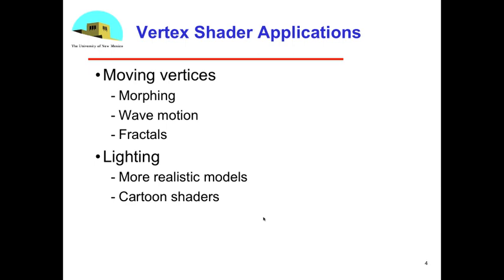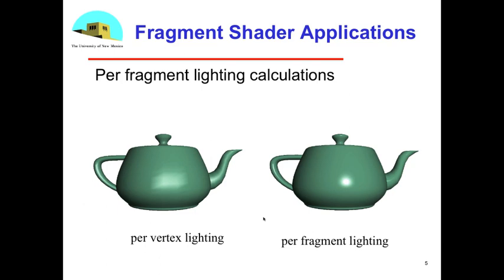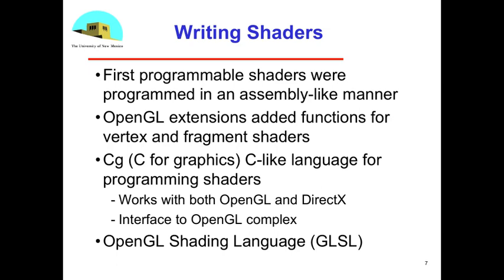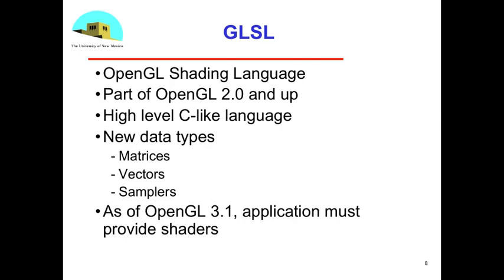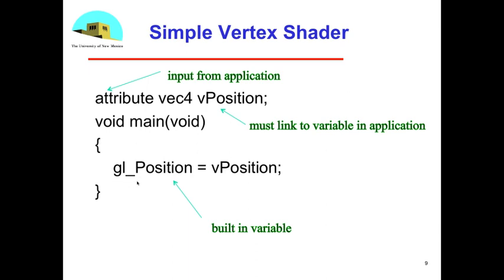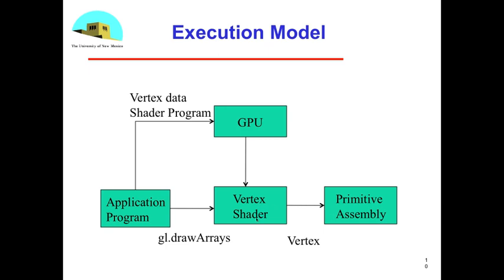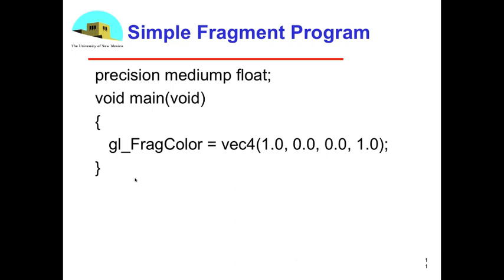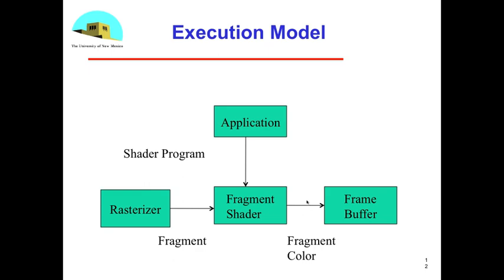Shaders 1/2, Interactive Computer Graphics, A Top-Down Approach with WebGL, 7th Ed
Week 3 Day 1 - Shaders 1/2